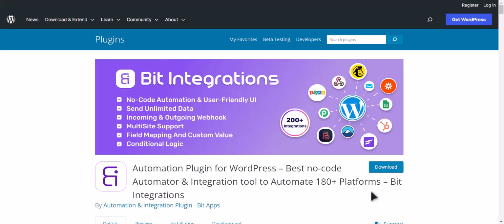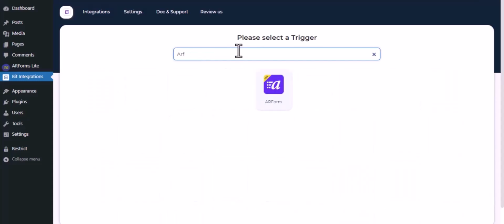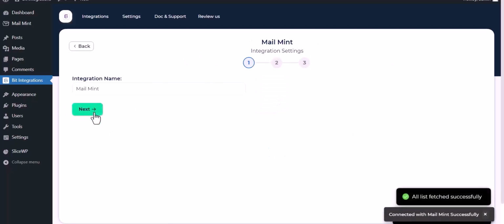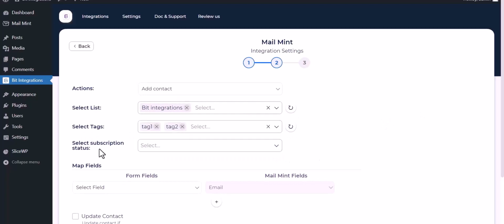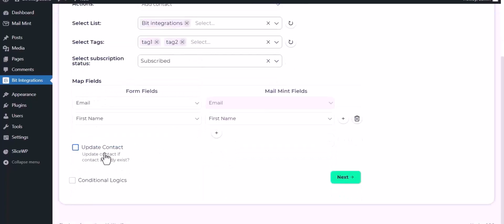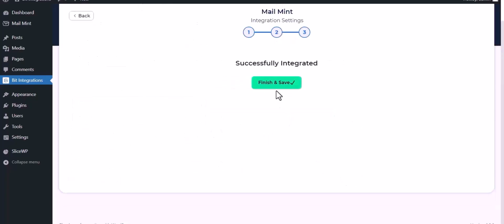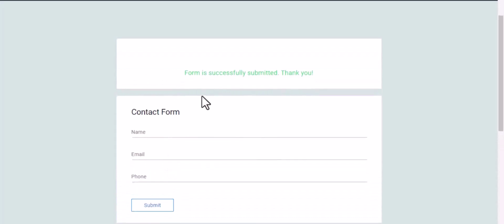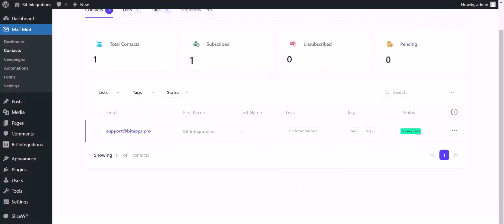Integrating ARForms with Mail Mint | Step-by-Step Tutorial | Bit Integrations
🔗 Ready to elevate your email marketing strategy? Join us in our latest tutorial, where we unveil the seamless integration of ARForms with Mail Mint, an innovative email marketing platform. Discover how to effortlessly connect these tools using the Bit Integrations WordPress plugin.

In this video, we walk you through the step-by-step process of integrating ARForms with Mail Mint. Say goodbye to manual data transfers and hello to streamlined automation for your email marketing campaigns.

Key Highlights:
✅ Comprehensive tutorial on integrating ARForms with Mail Mint using the Bit Integrations WordPress plugin.
✅ Unleash the potential of your email marketing campaigns by combining ARForms and Mail Mint.